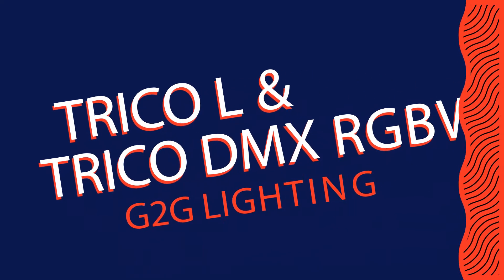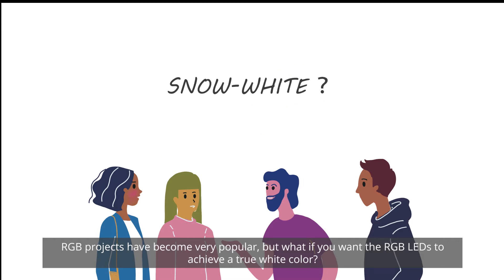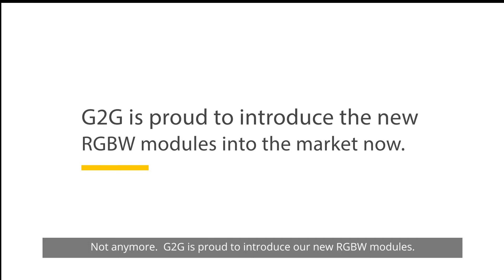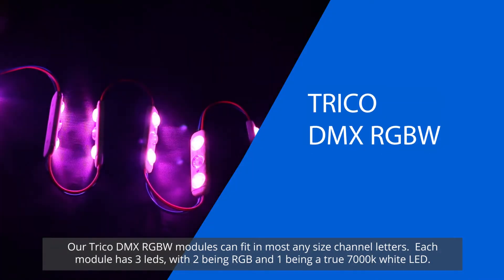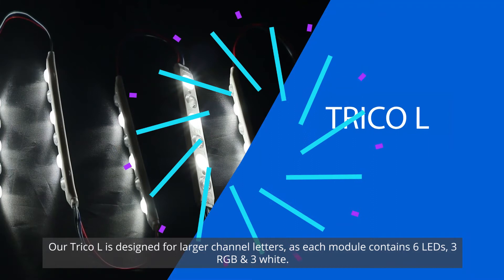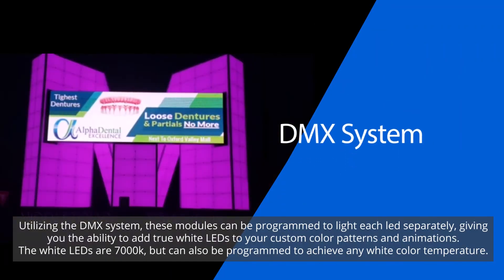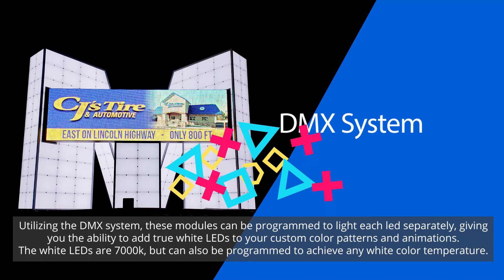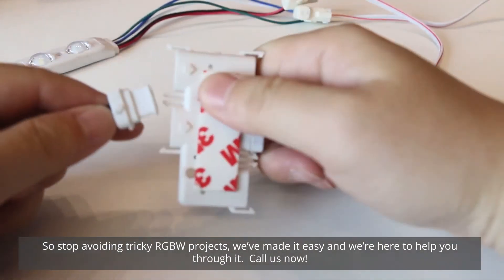Introduction of Trico L and New Trico RGBW Module